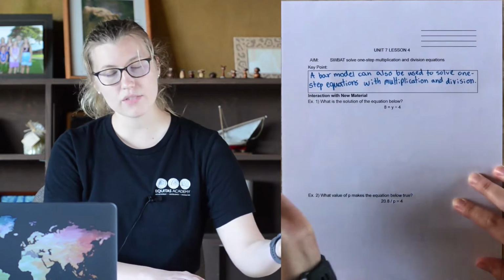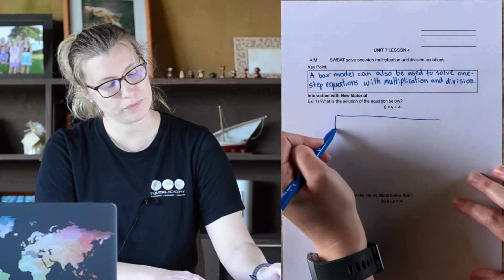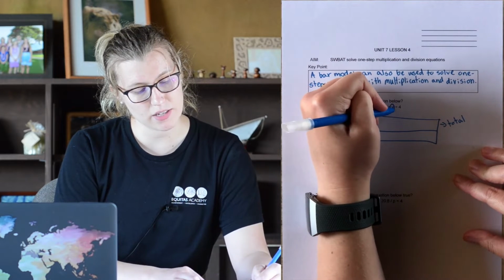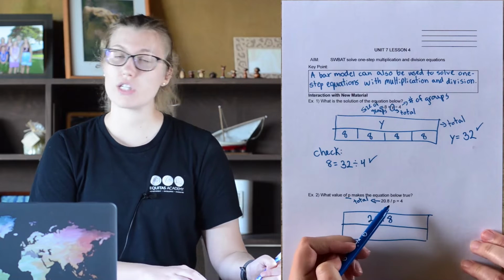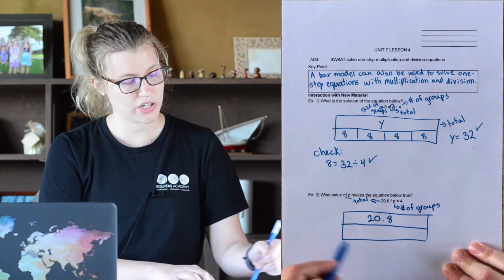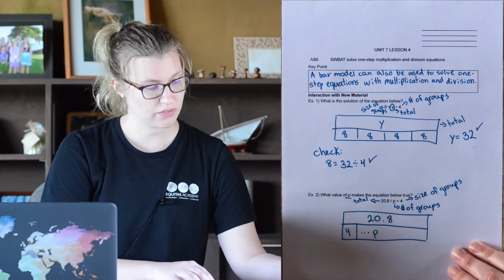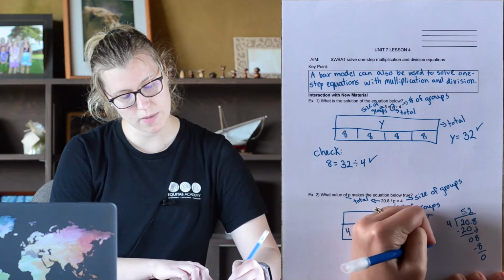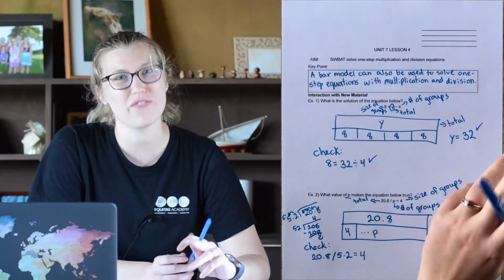U7 L4 Lesson